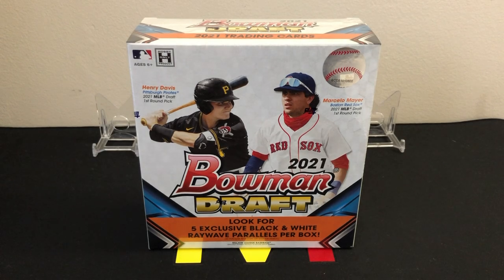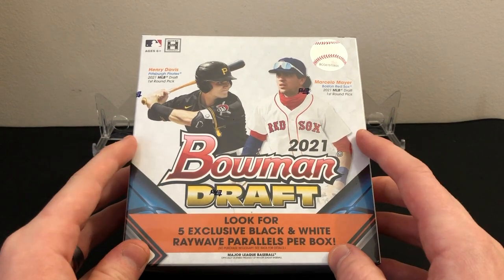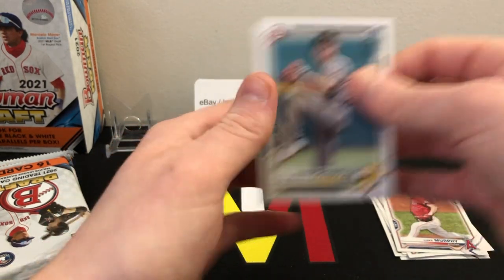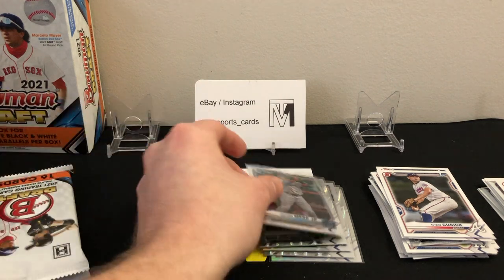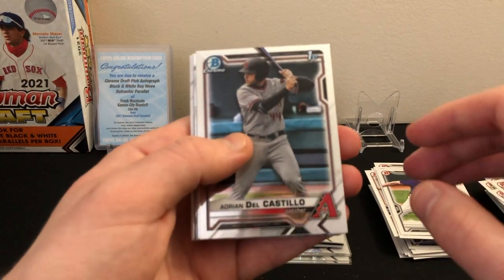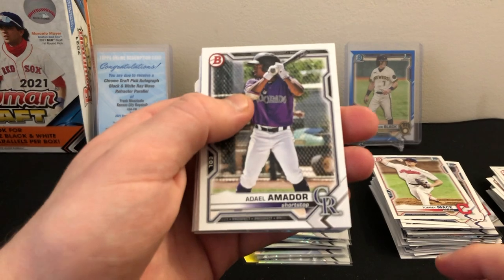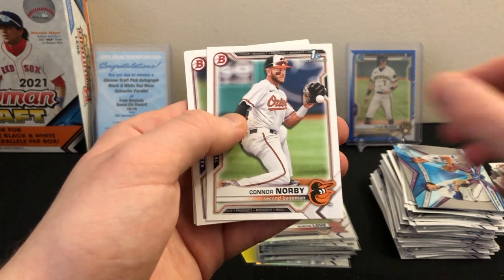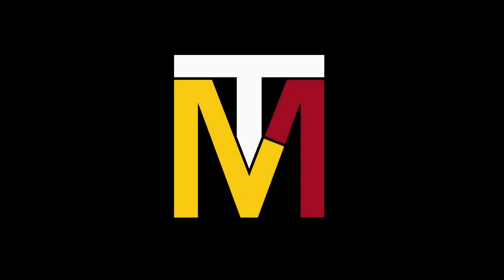2021 Bowman Draft Lite Box Review - 5 Black & White Raywave Refractors! Super Rare Top 10 Pick Auto!